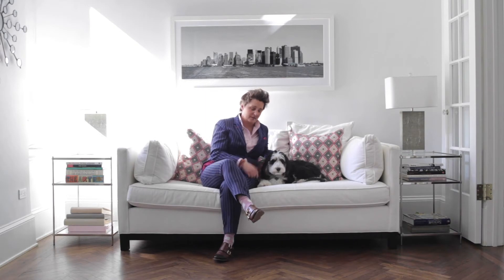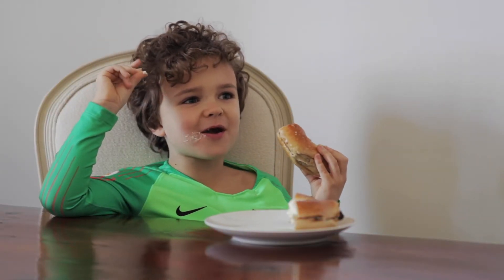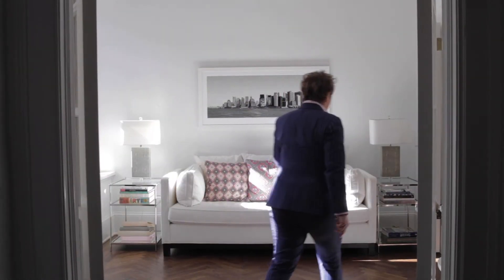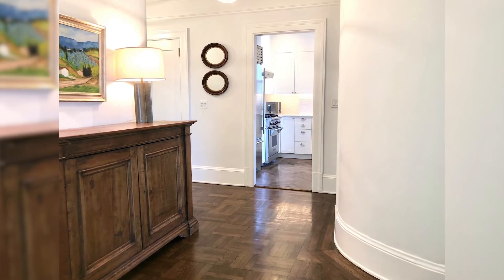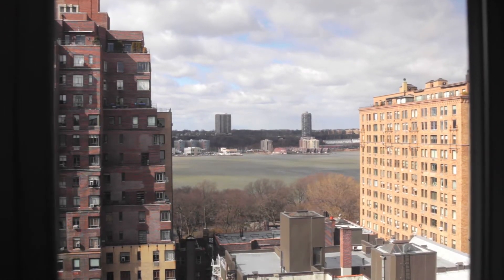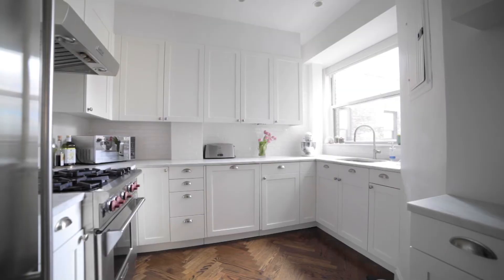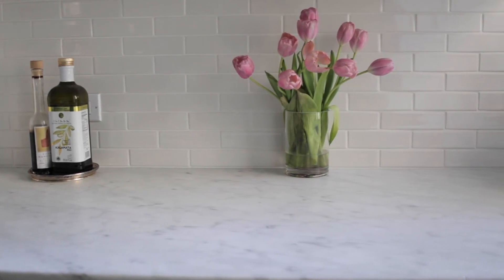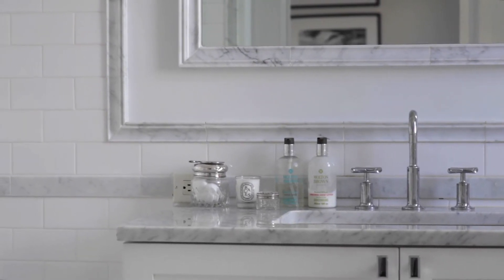465 West End Ave, 12D, New york, NY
465 West End Ave, 12D, New york, NY

ID: 20071157

Upper West Side, NYC
New Listing
Cooperative
$2,195,000

Kristin M. Hurd